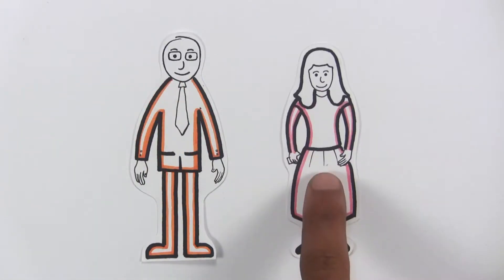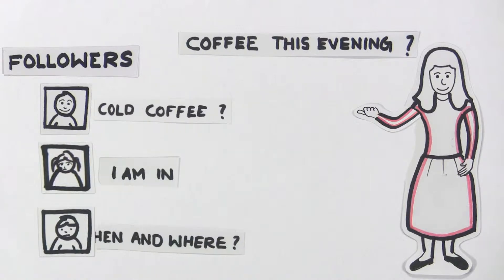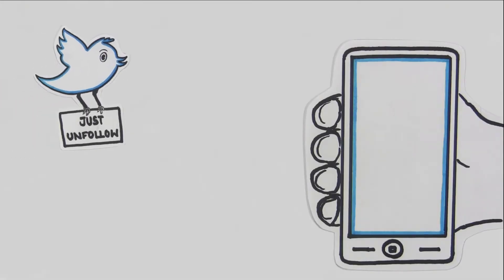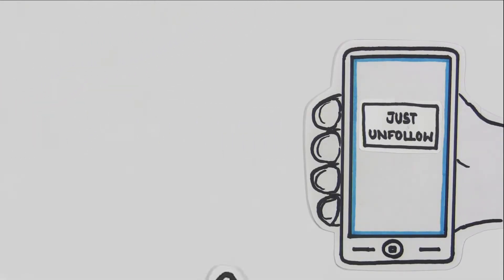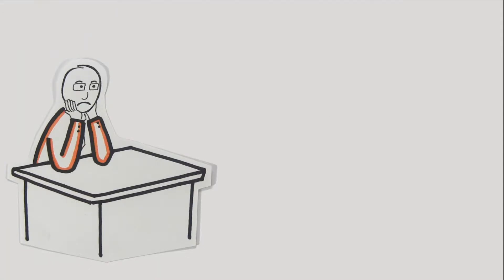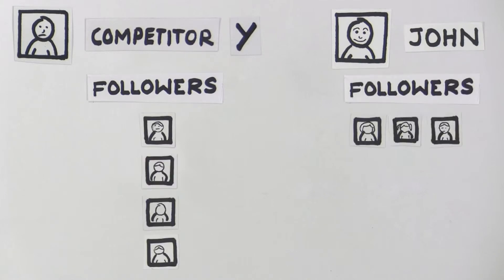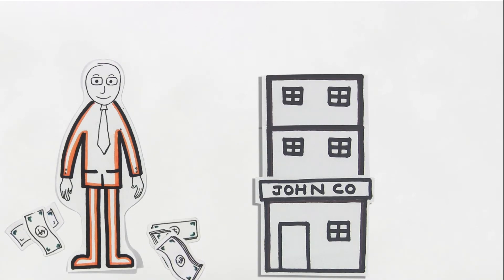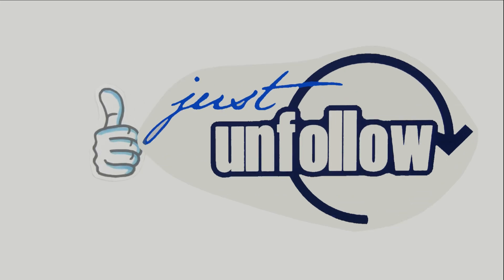JustUnfollow Explainer Video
JustUnfollow is a simple Twitter and Instagram app to find people who unfollow you or don't follow you back. It's available on the web, Android and iOS.

This explainer video is created by WisePuppet Animation.
for more explainer videos.

Story:
Meet John and his loving daughter Jane. Both John and Jane use twitter everyday. John uses it to grow his business while Jane uses it to stay in touch with friends and get the latest news updates. Being a savvy businessman John knows his competitors. He knows winning over their customers is crucial to growing his business. But how does he find his competitor's customers? John has a problem at hand! Well,Jane. she is a wizard! She has a long list of followers on Twitter, but getting spammed is so totally uncool. She discovered JustUnfollow and its super-easy 'Unfollow' feature. she is always updated and knows when someone unfollows her. Now, she has a cleaner stream and Twitter time is again a pleasure. Happy, she suggests John JustUnfollow. After exploring, he find the 'Copy Follower' feature, using which he can now follow his competitors' followers easily! With only a couple of clicks he identifies potential customers and starts following them! Alot of people now know about John's business. It is blooming, thanks to the reach it has gained using JustUnfollow. And Jane, well she has become one of the most trending profiles on Twitter.